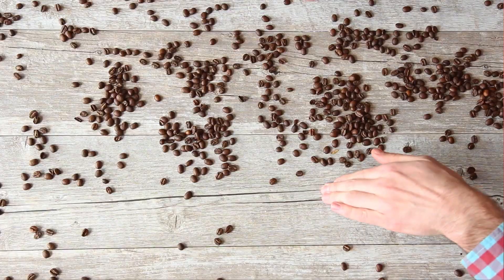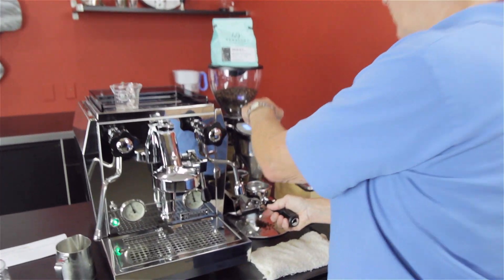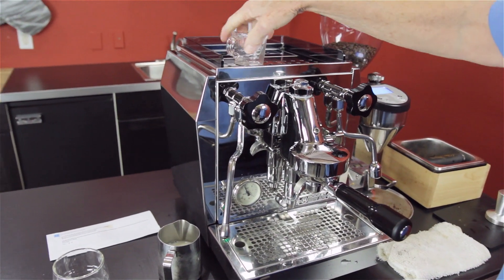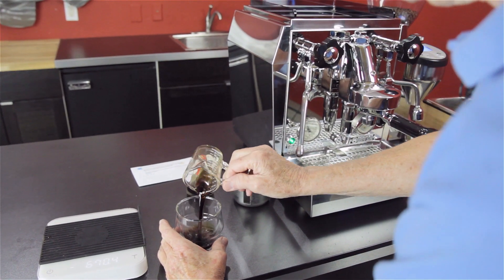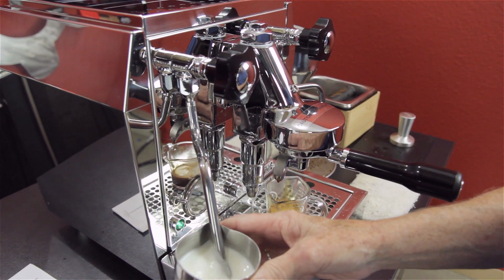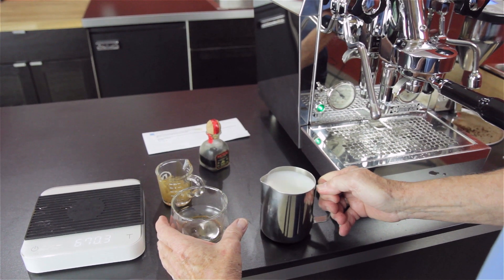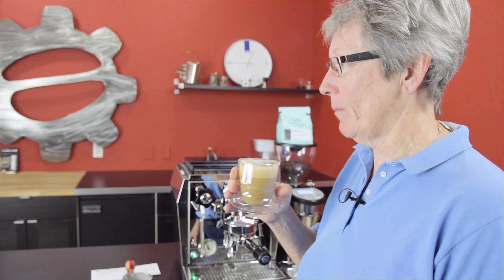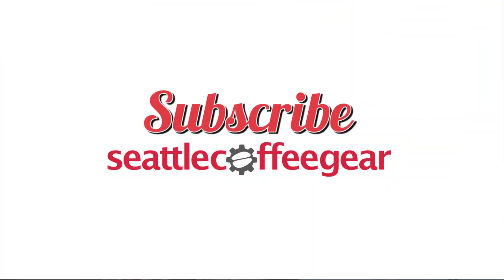A Tequila Coffee Cocktail | Coffee Collaboration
A shot of espresso and a shot of tequila. What could go wrong? Grab your ID's, in this Coffee Collaboration Gail brews up a tasty adult beverage!

Hinsongd's Tequila Coffee Cocktail Recipe:

Pull a Ristretto to have only 30 ml in the cup from 15 g coffee in the portafilter.

Add 30 ml  of Patron XO coffee liqueur. (at freezer temp)

Top with steamed/frothed milk as you would for a latte.

The resulting drink is cooler than a typical latte because of the cold liqueur, but still warm.  The liqueur provides sweetness along with the more floral flavors of tequila.